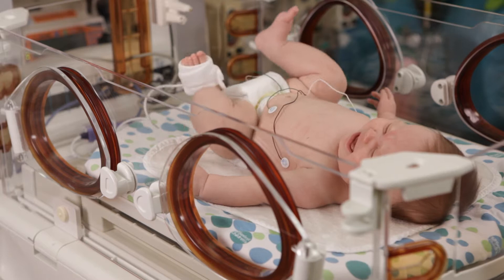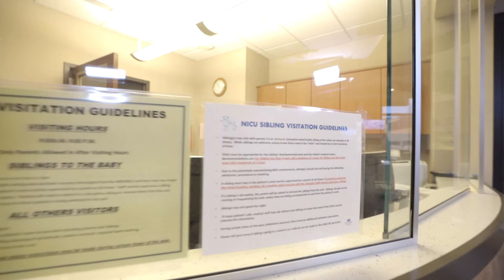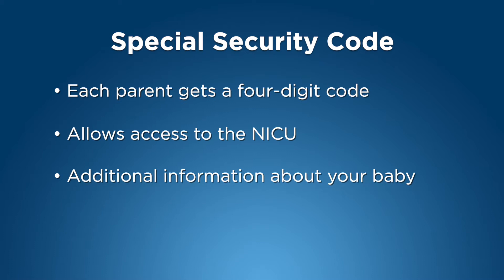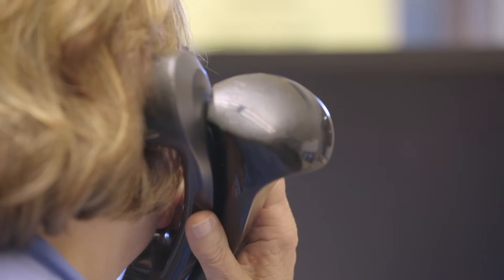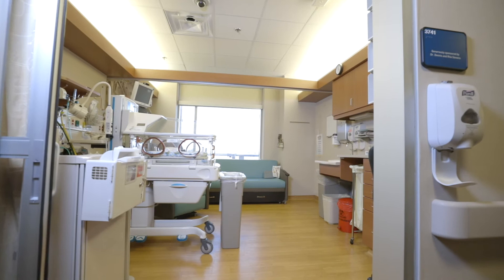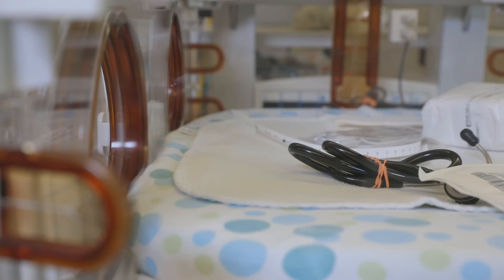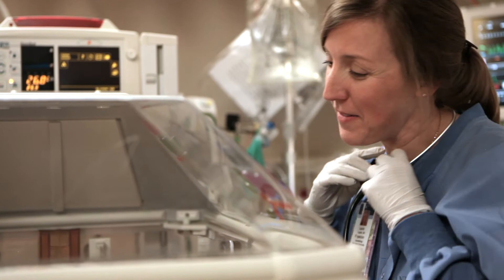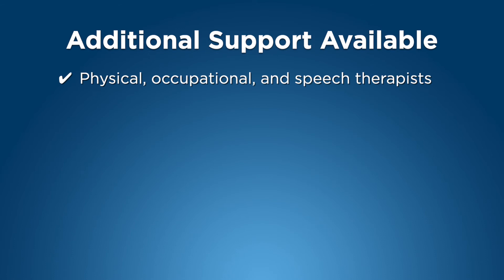Take a Look at the NICU in Sioux Falls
The Boekelheide Neonatal Intensive Care Unit in Sioux Falls, South Dakota, is a member of the National Institute of Health’s Neonatal Research Network - one of only 15 sites in the country. This unit is also the region’s only Level IV NICU, which means it is specially qualified to provide the highest level of care for your newborn. All family rooms offer privacy and are each equipped with a Giraffe OmniBed for critically ill and premature babies.